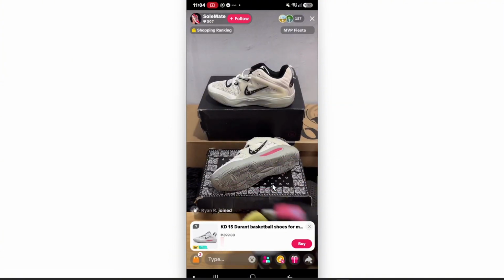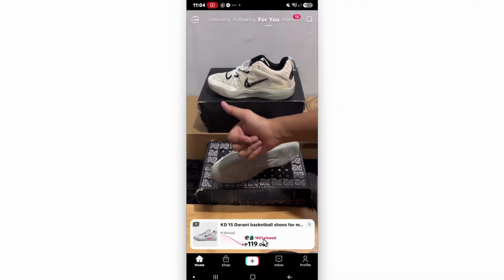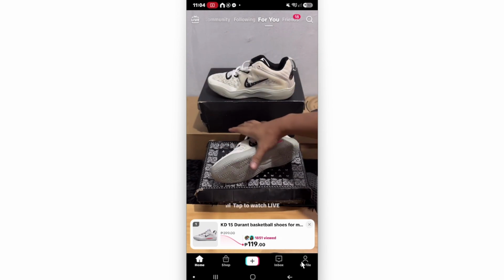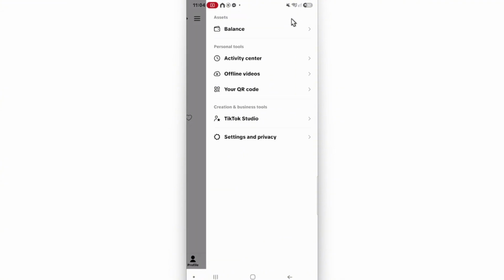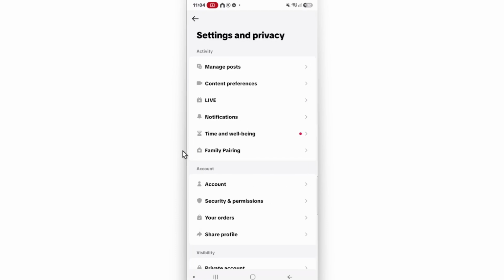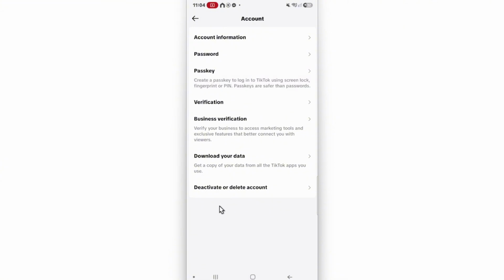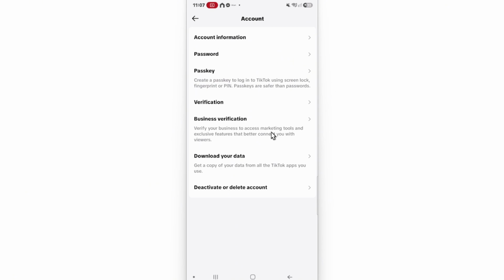How To Switch Between Personal and Business TikTok Account? (Easy Guide 2026)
How To Switch Between Personal and Business TikTok Account?

In this video, I will show you how to switch between a Personal and Business TikTok account. You'll learn how to change your account type, compare the available features, and choose the best option for your needs.

00:00 Introduction
00:10 How To Switch Between Personal and Business TikTok Account?